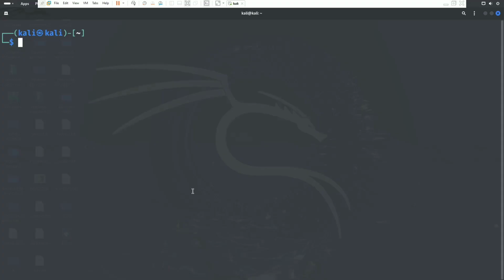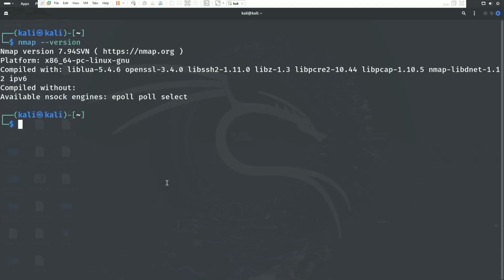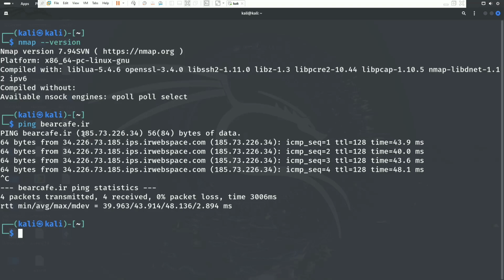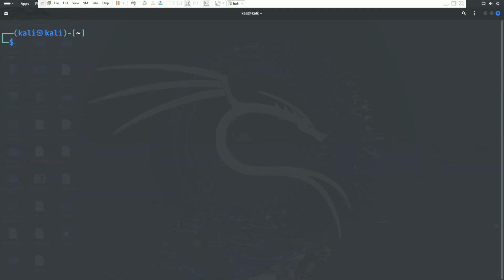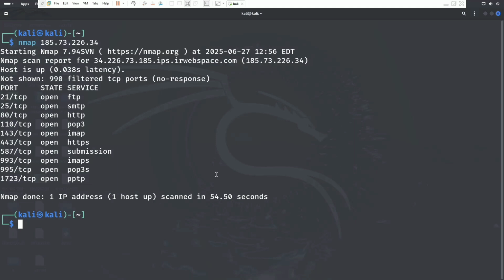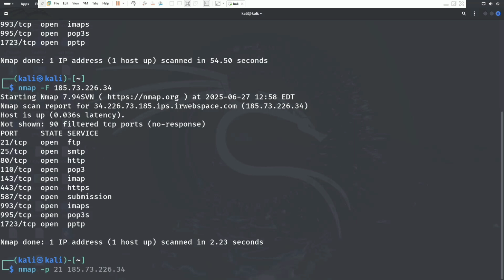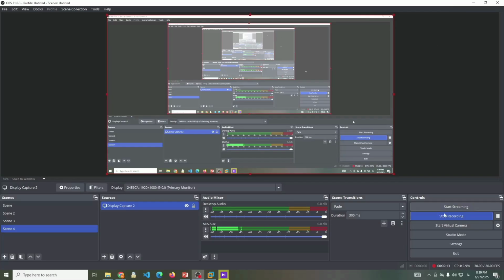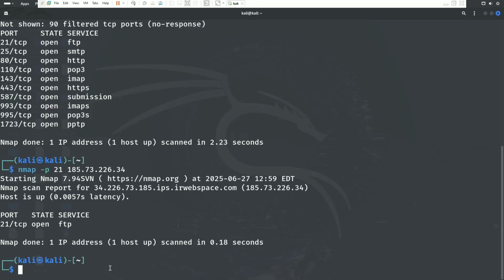Nmap Basics: Learn Port Scanning on Kali Linux (Practical Guide)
Welcome to CyberMatrix, your ultimate hub for ethical hacking and cybersecurity tutorials! 🌐 In this hands-on video, we dive into Nmap on Kali Linux to master port scanning. I’ll show you practical demos, like running `nmap -sS 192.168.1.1`, while explaining key concepts, including the OSI Model and why Layer 4 (Transport Layer) matters for port scanning. Perfect for beginners and aspiring ethical hackers!

🔐 What you'll learn:
- Basic Nmap port scanning (e.g., `nmap 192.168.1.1`)
- Service and version detection with `-sV`
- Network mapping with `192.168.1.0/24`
- Practical tips for ethical hacking on Kali Linux

⚠️ Important: Always get permission before scanning any network. Unauthorized scanning is illegal. educational purposes only

Timestamps:
0:00 - Welcome to CyberMatrix
0:30 - What is Nmap?
1:00 - Nmap’s Key Uses
3:00 - Hands-On Nmap Demos in Kali Linux
6:00 - Wrap-Up & Next Steps